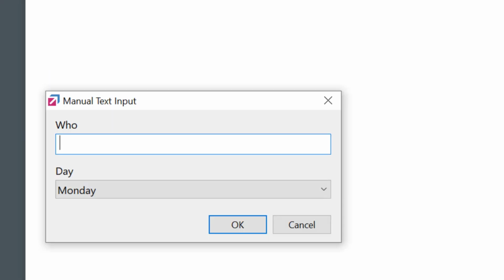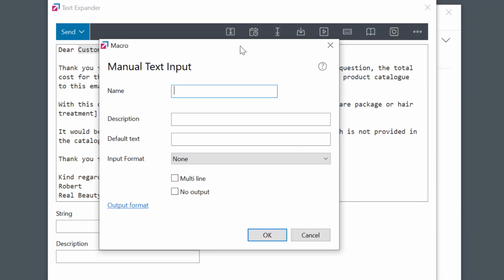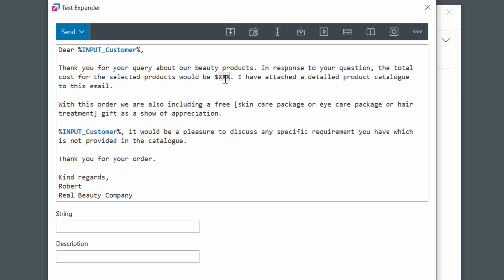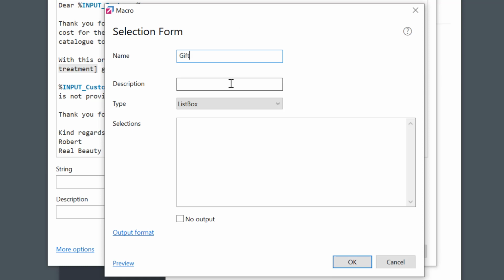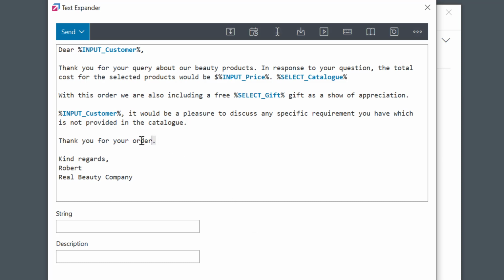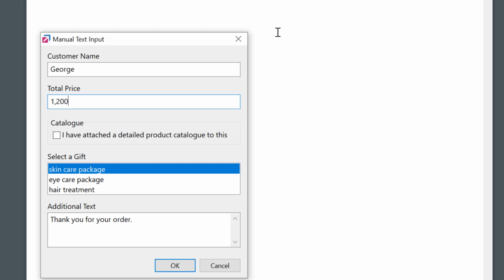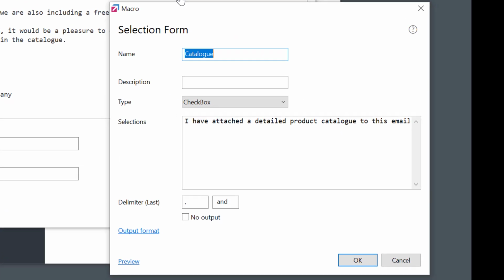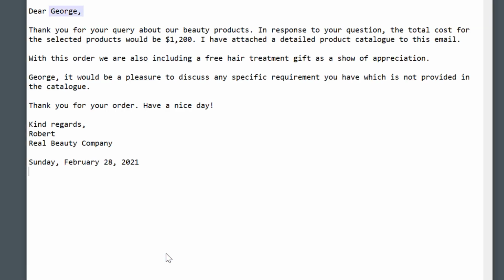User Input Macros - Highly customizable text templates to improve productivity and automate work.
Create interactive emails or dynamic text, using Manual Text Input and Selection Forms.

When using a text expander, you'll often want to personalize parts of the resulting text to make them more interactive and dynamic. In this video, we want to take a look at one of the most powerful features in FastKeys that allow you to do just that.  They're called User Input Macros.